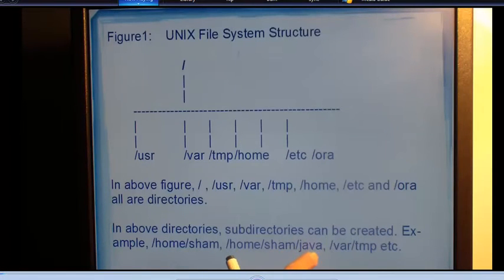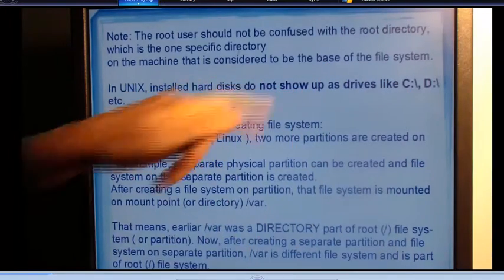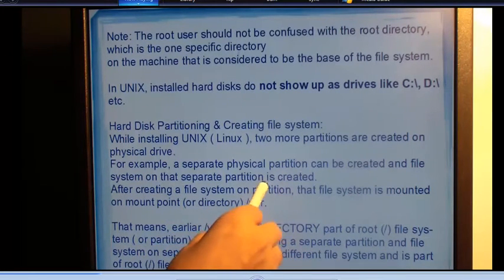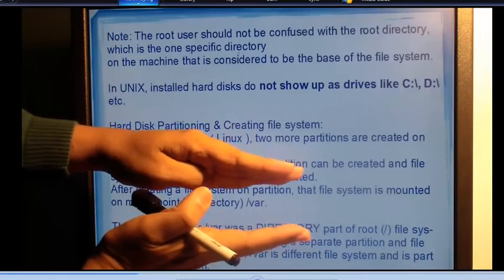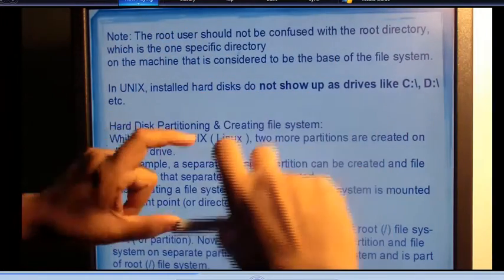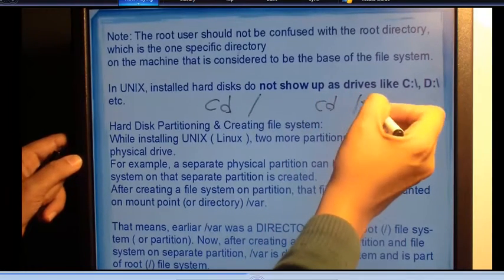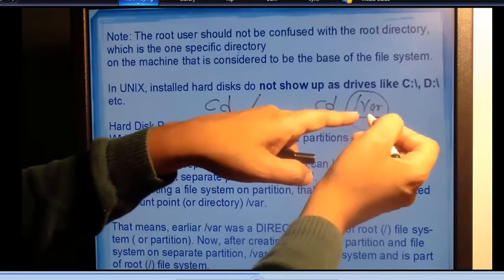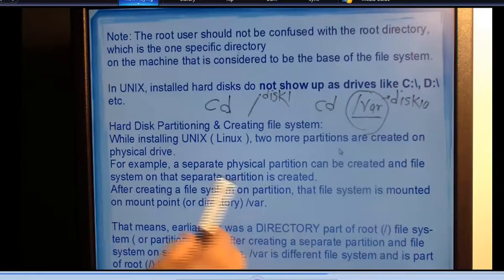4 5 asdfunipresenew